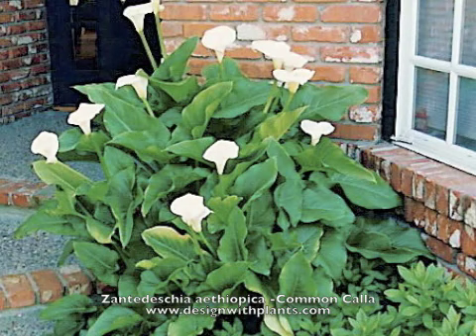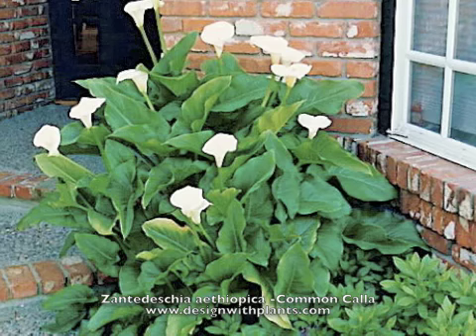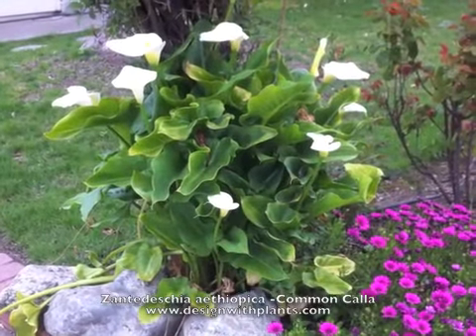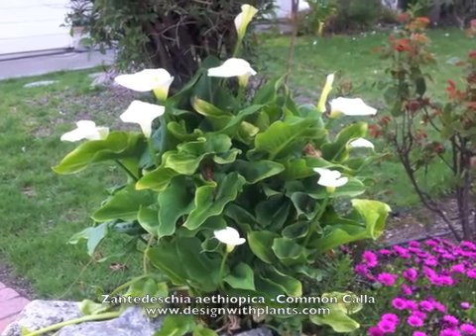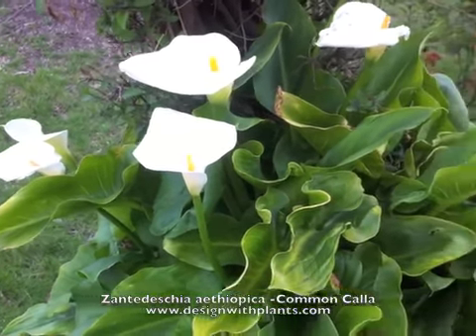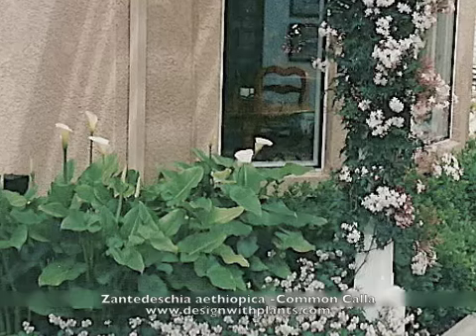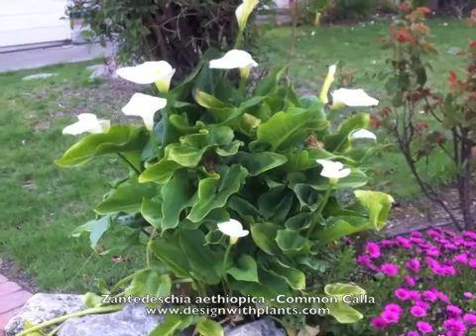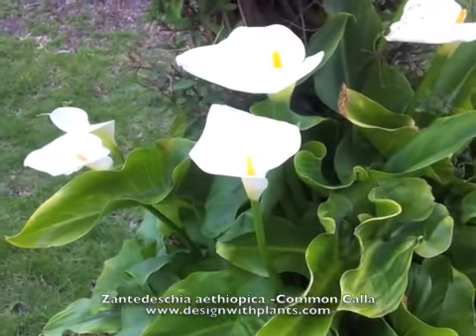Zantedeschia aethiopica - Common Calla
Zantedeschia aethiopica - Common Calla is an old fashioned perennial with striking white flowers. To learn more please watch the video. For more about this and many other plants please